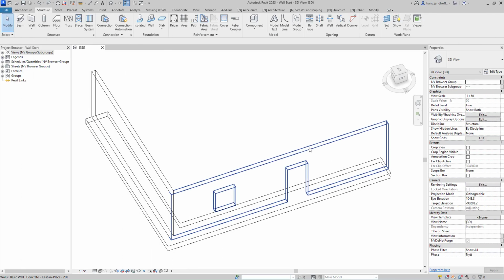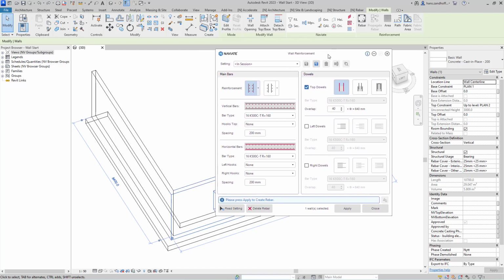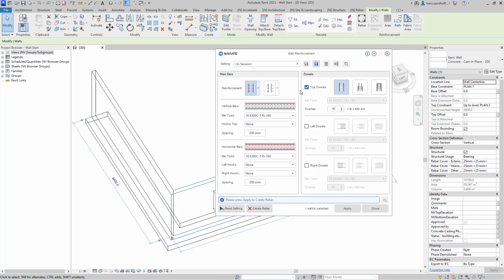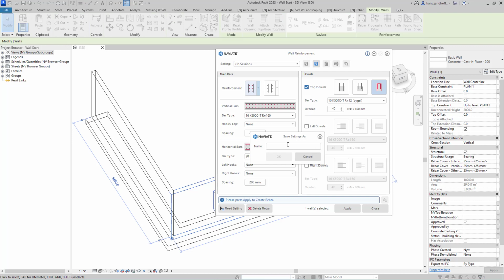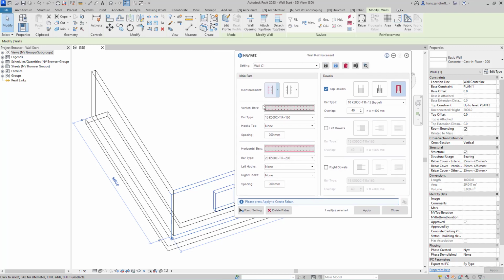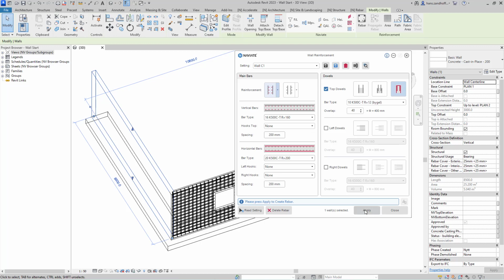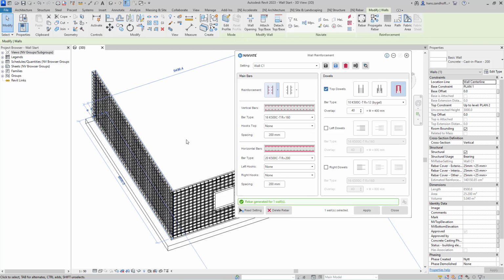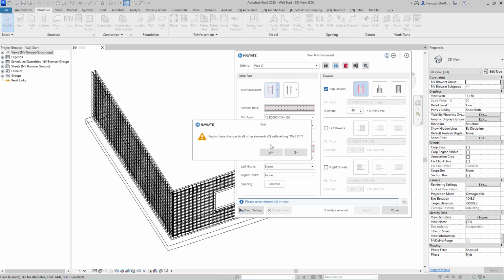The new Naviate Rebar - How to work with walls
The new Naviate Rebar is finally here. In this video we go through what is available in this first version.

Key functionalities:
- Create reinforcement using Modeless (floating dialog)
- Reinforcement will adapt to host changes
- Keeps track of the changes
- Apply reinforcement on multiple elements
- Modify and update reinforcement
- Use rebar data from project
- Save settings for reuse